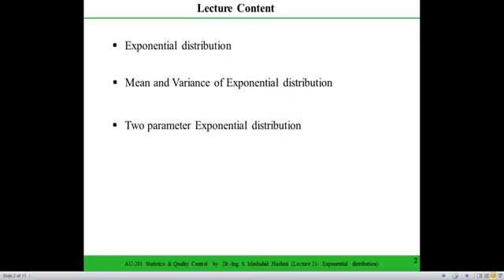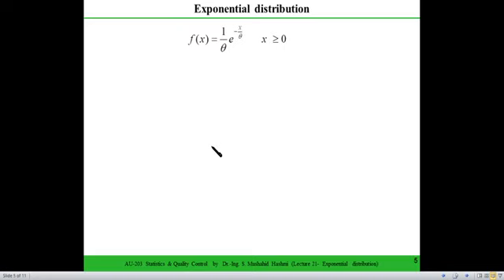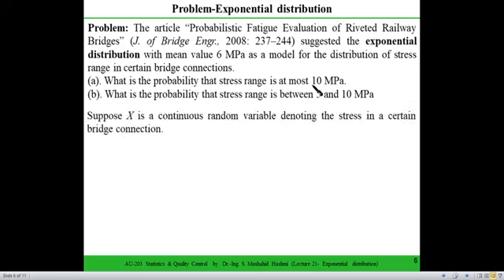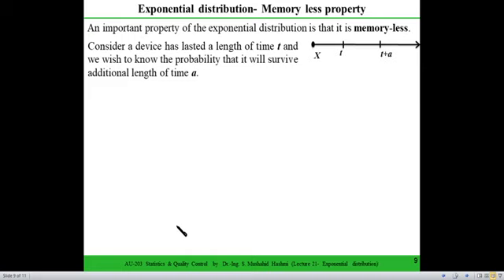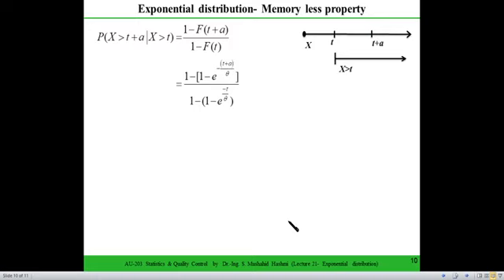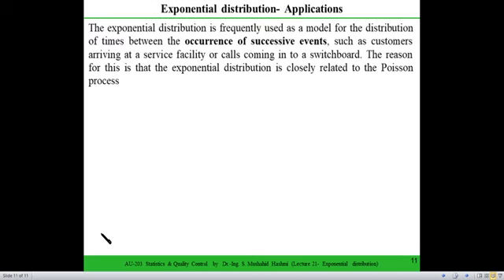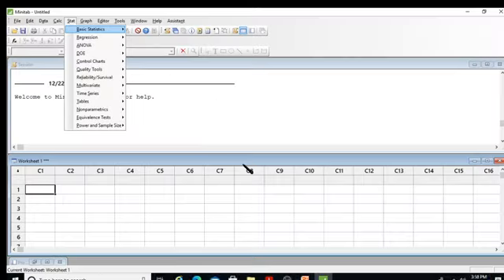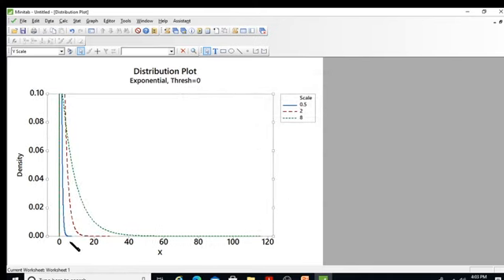Statistics | Quality Control | Lecture 21 | Exponential distribution | Memory less property | Mean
Exponential distribution
Mean and Variance of Exponential distribution
Two parameter Exponential distribution
Memory less property of Exponential distribution